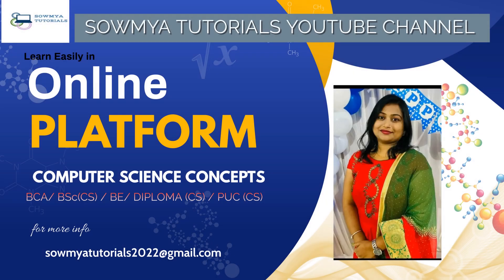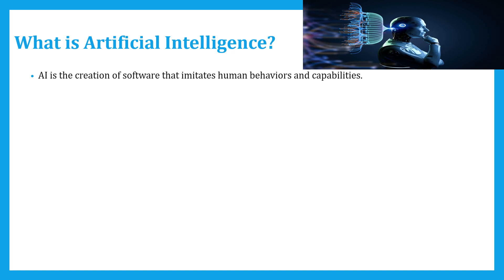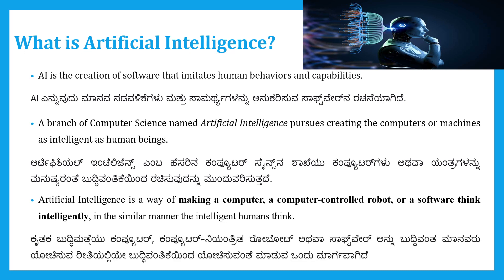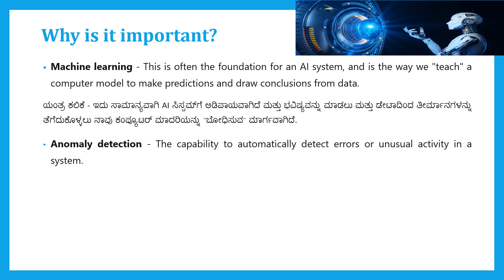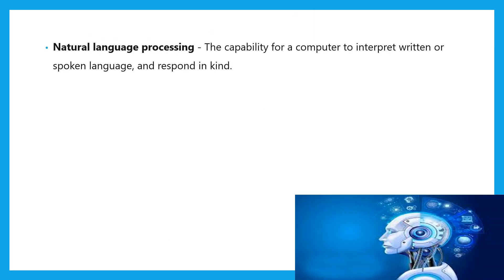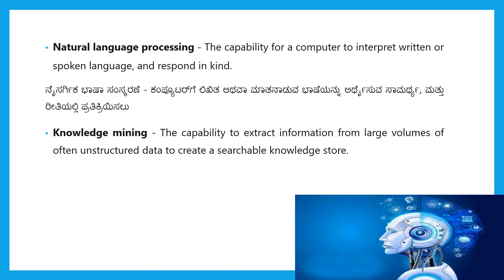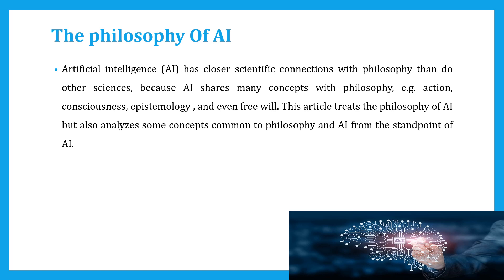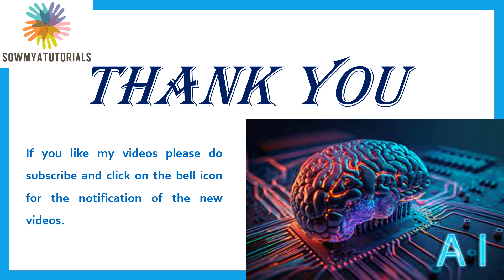ARTIFICIAL INTELLIGENCE | ಕೃತಕ ಬುದ್ಧಿವಂತಿಕೆ |BCA|BSc|BA|B.COM| LECTURE1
SOWMYARANI  @sowmyatutorials591